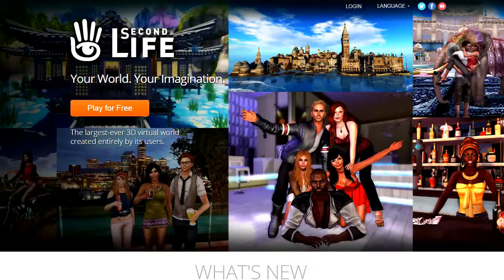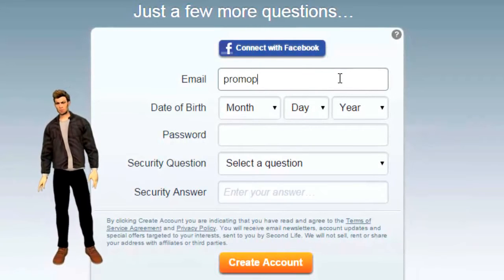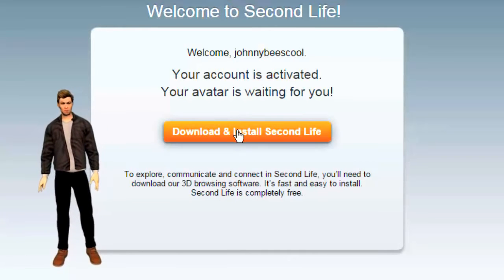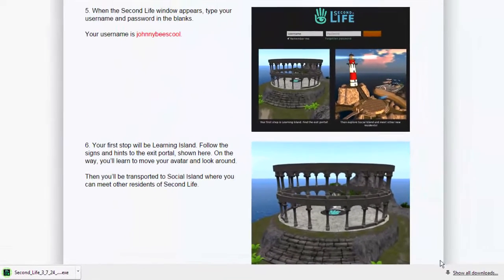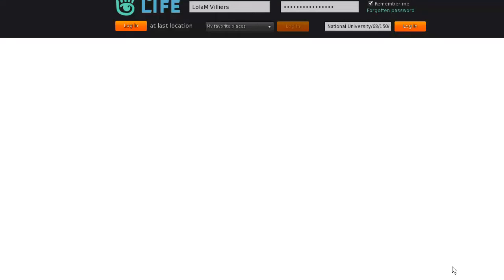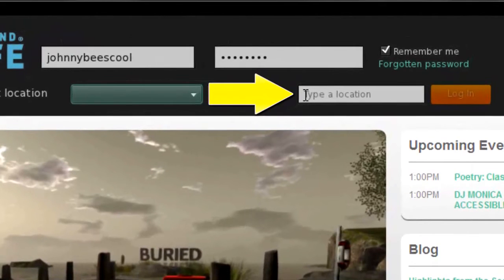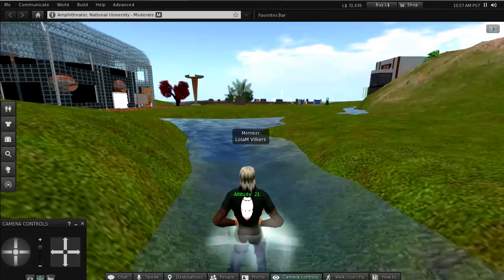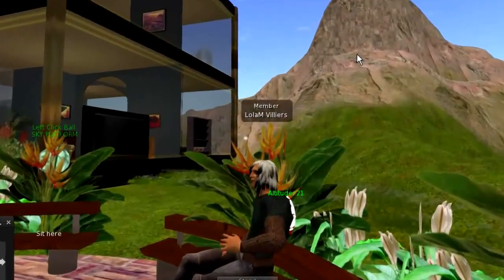Second Life: How to Get Started in Second Life---Download, Install, Play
How to get started using Second Life, a video for National Univeristy students.